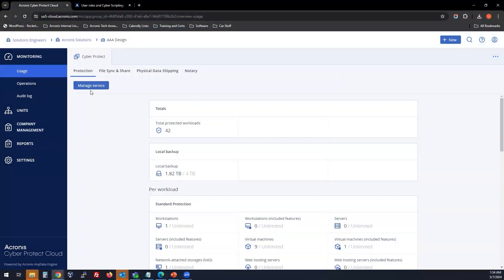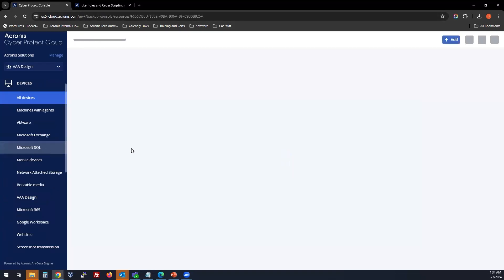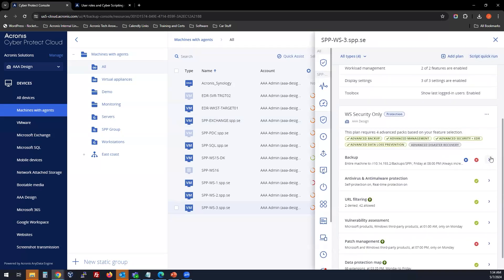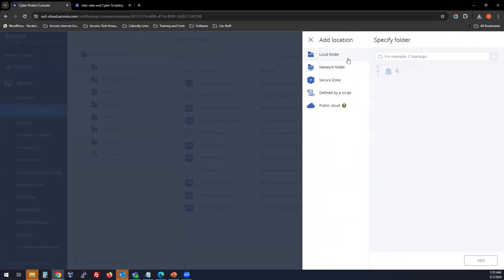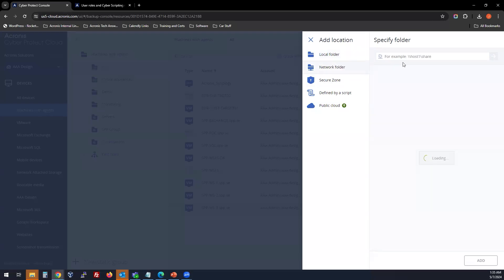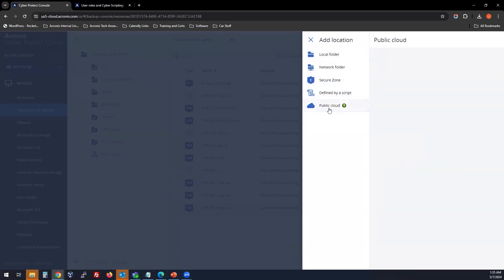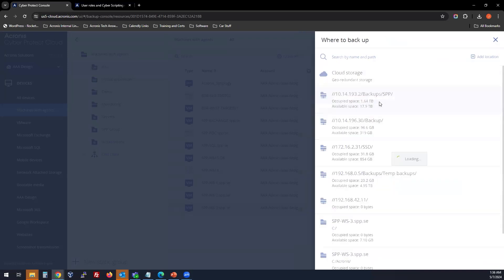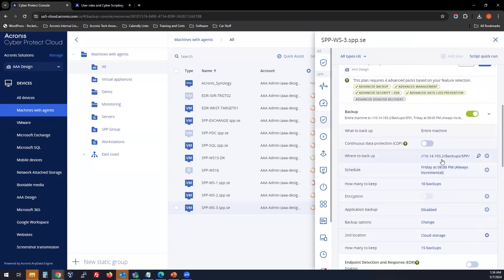Acronis Cyber Protect Cloud Product Demo: How to Add Storage Location To the Backup Plans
This demo covers how to add storage location to the backup plans; how to choose a storage location, and how to add another location as needed within Cloud Management Console of the Acronis Cyber Protect Cloud.